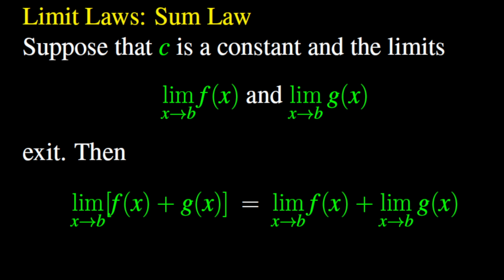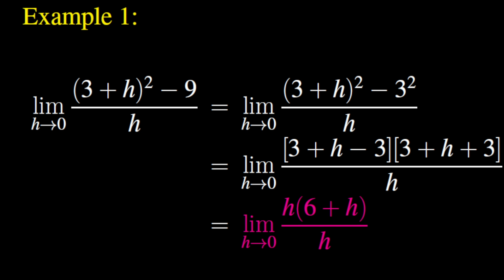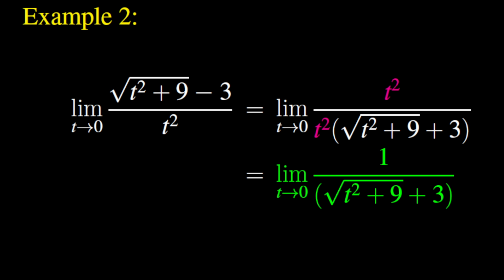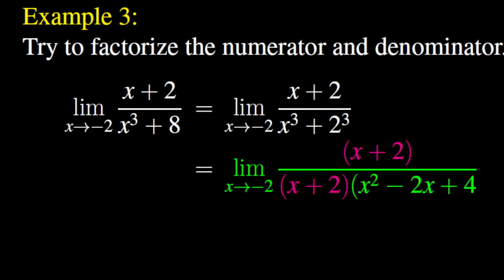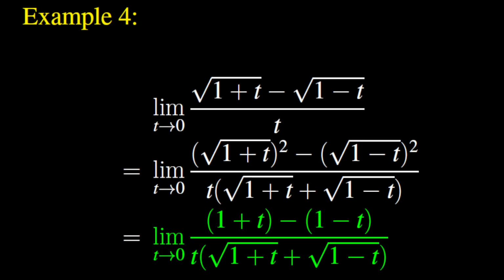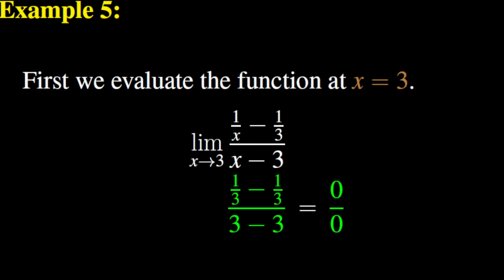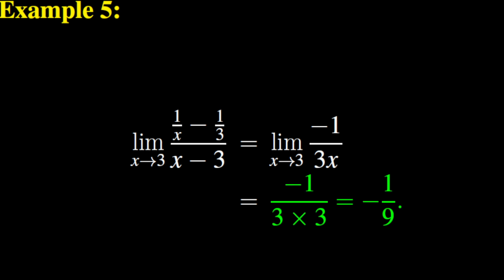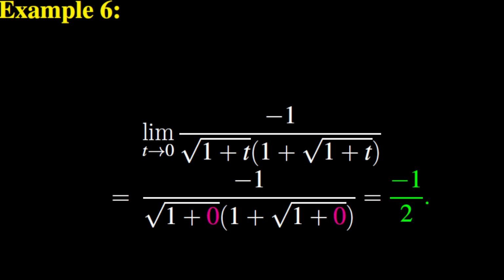Review Limit Laws and Examples